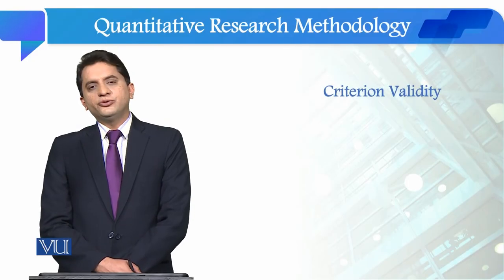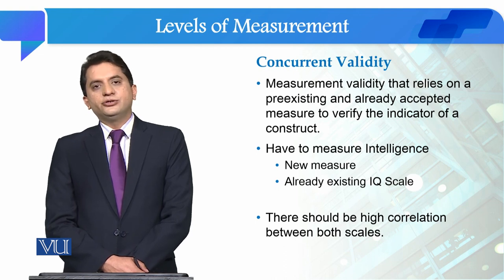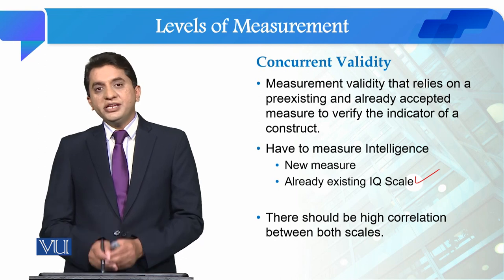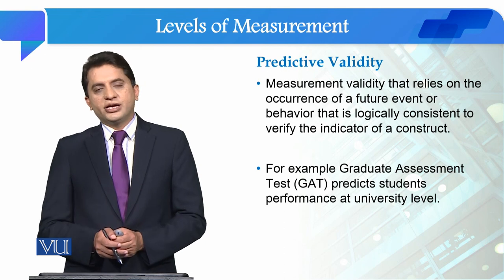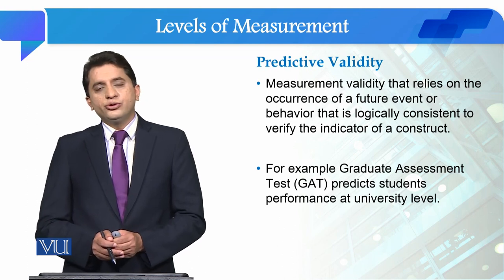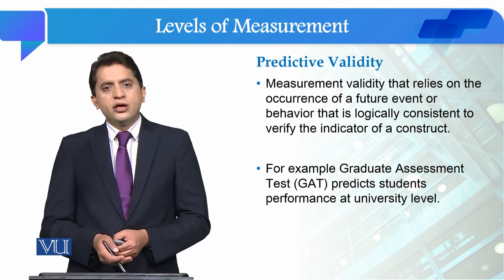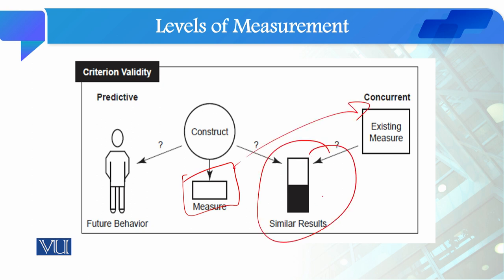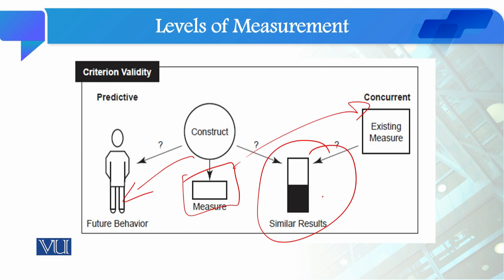Criterion Validity | Quantitative Research Methodology | SOC509_Topic067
Topic067: Criterion Validity
By Dr. Qaisar Khalid Mahmood